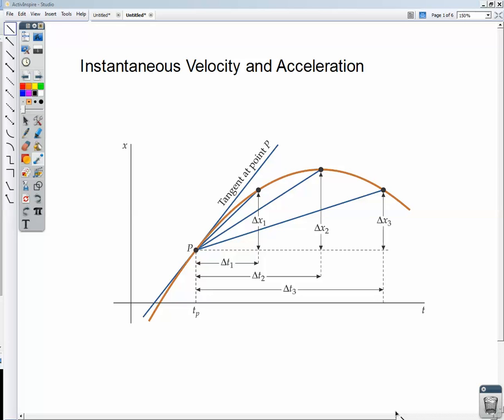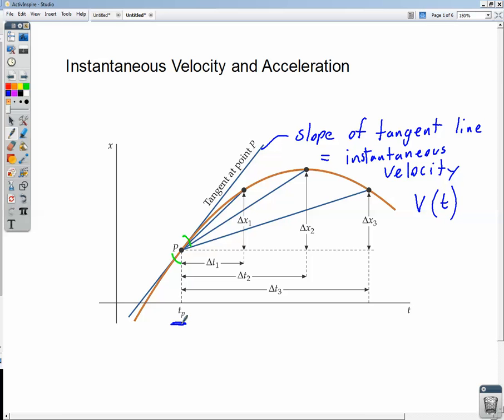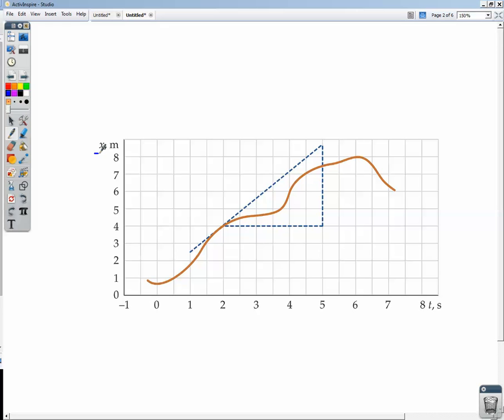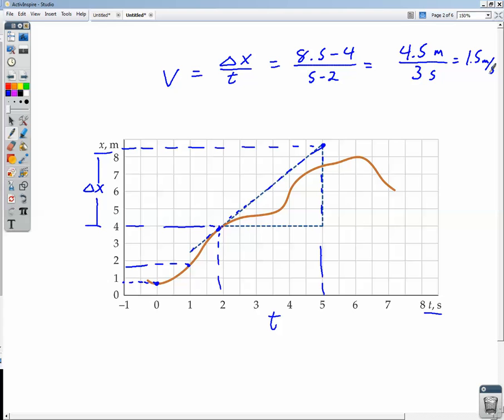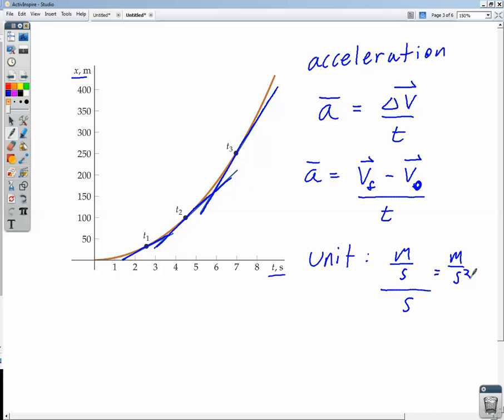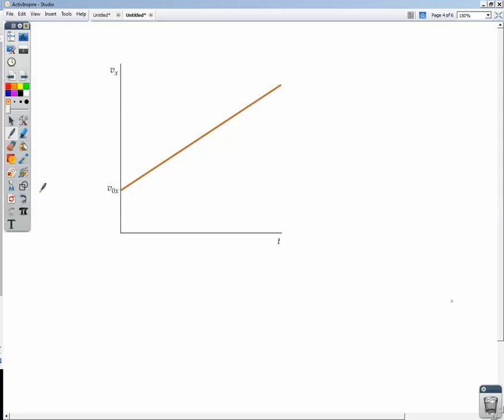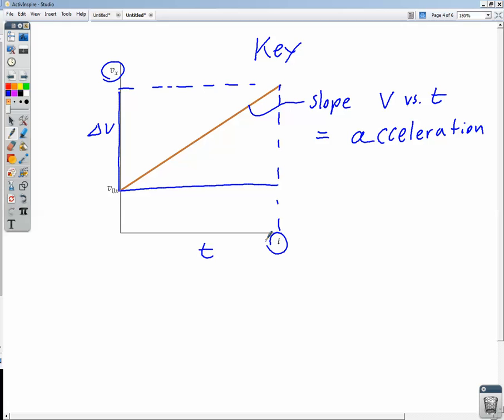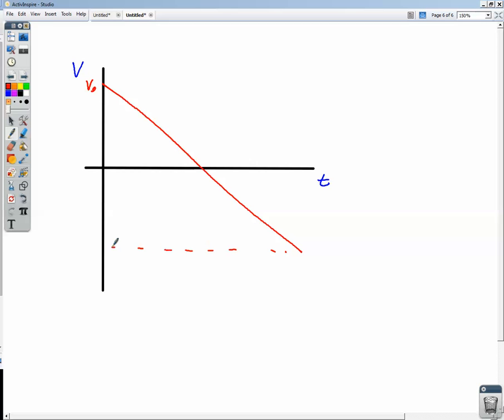Instantaneous velocity and acceleration lecture video